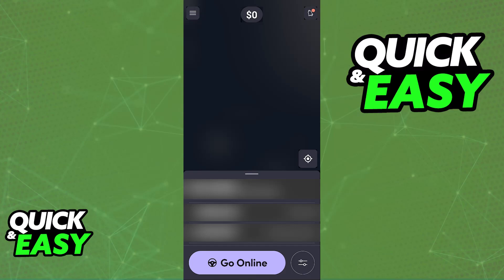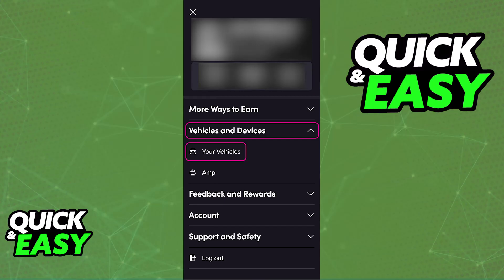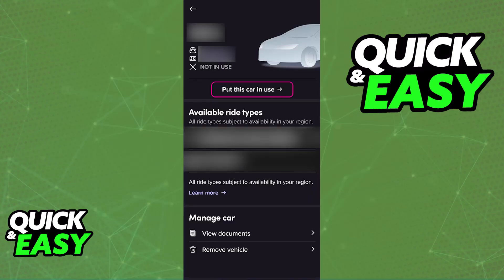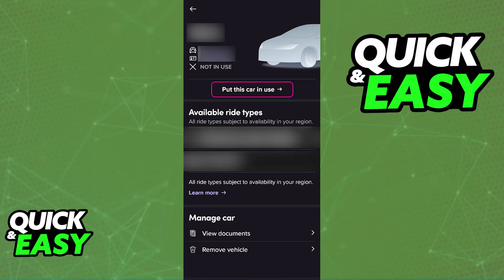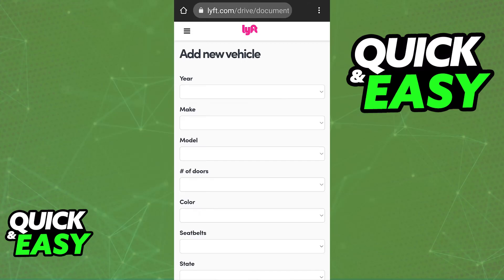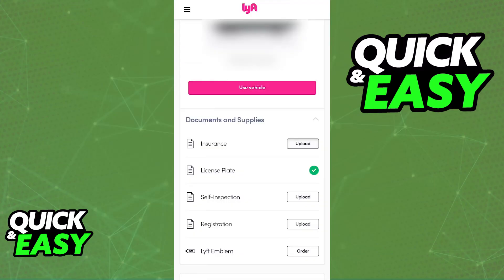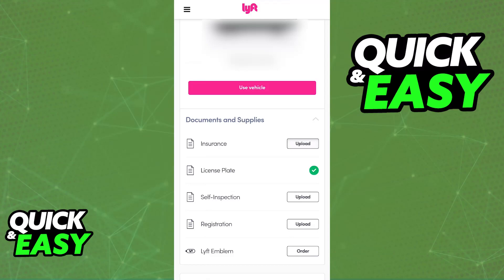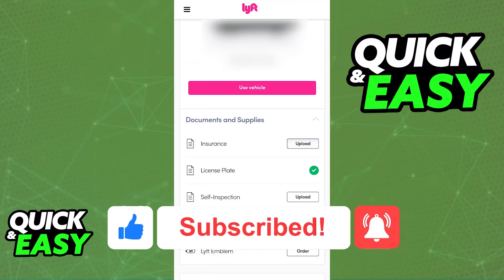How To Change Vehicle on Lyft Driver App (2025)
I will solve your doubts about how to change vehicle on lyft driver app, and whether or not it is possible to do this.

I hope I have helped you with the video!